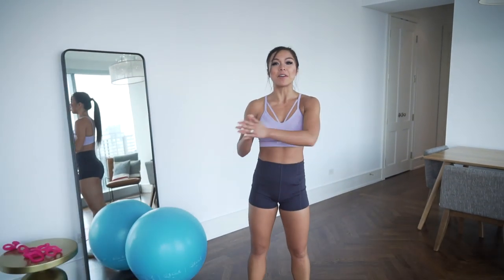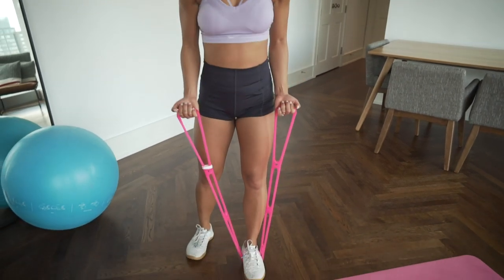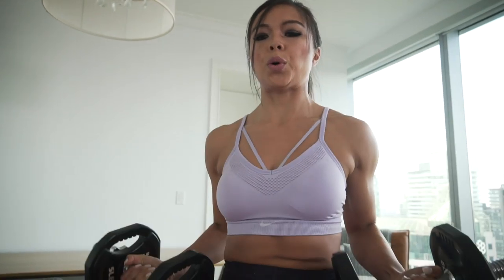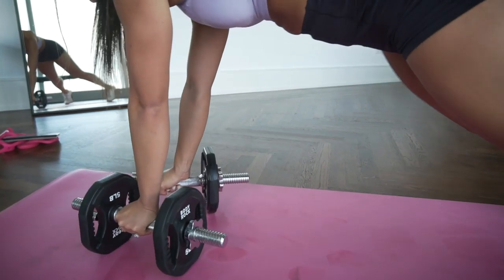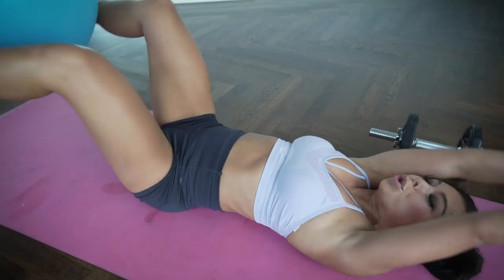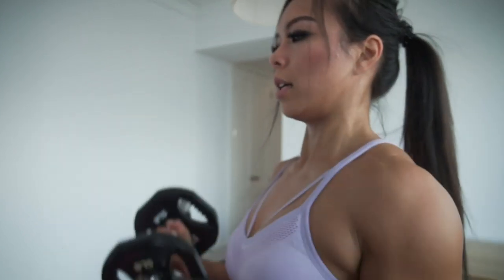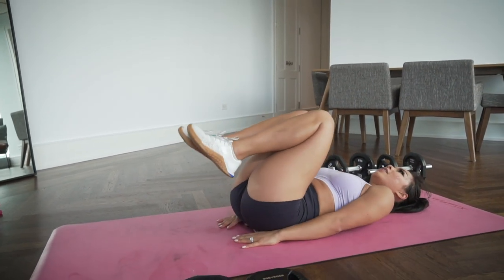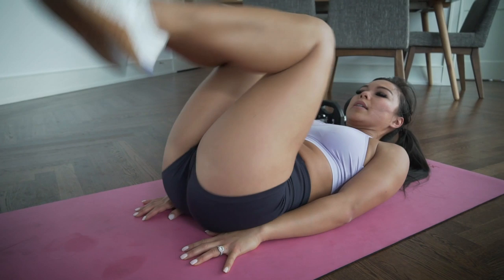UPPER BODY & CORE WORKOUT for FAT LOSS--Just 24 minutes!